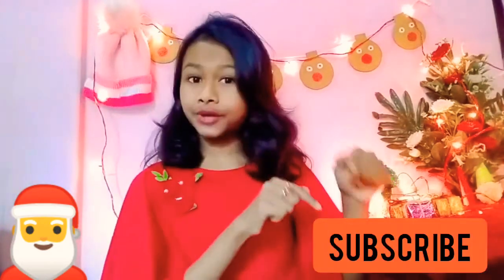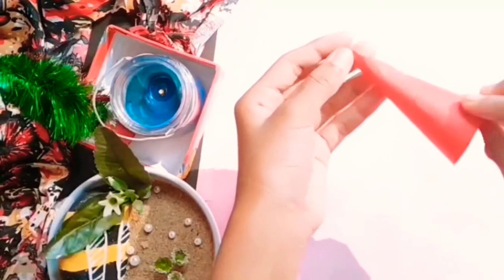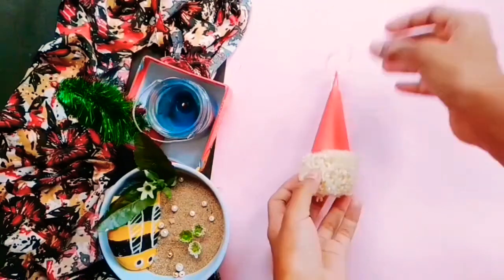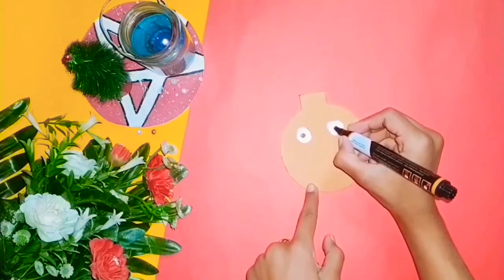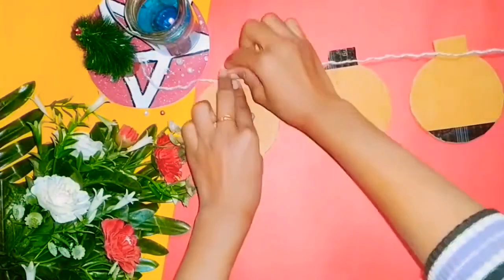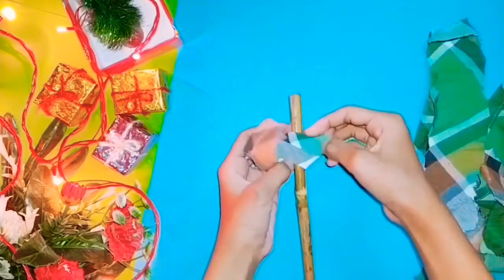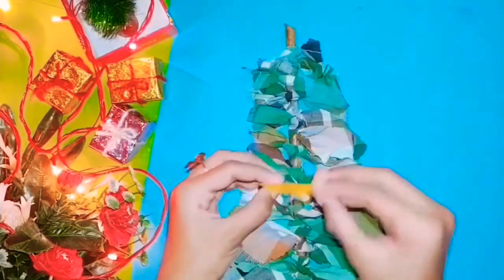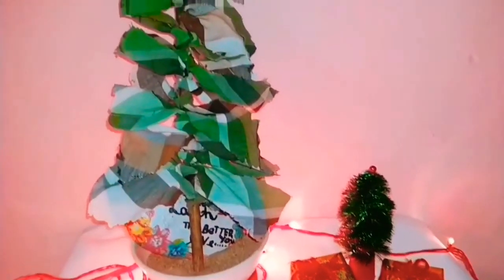DIY CHRISTMAS DECORATION ☃️| Last minute ideas | Easy and beautiful ✨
❤️Hey Guys!!!
How are you all, hope you all are doing good and safe in your homes.

                   In this video I will be showing you guys DIY CHRISTMAS DECORATION IDEAS. All the diys are last minute diys.. easy and beautiful ideas (Pinterest Inspired)

Hope you all love the video, if you like 👍🏻 the video than don't forget to like👍🏻, share, comment and subscribe to my video and also hit the bell 🔔 icon to get notification of my video.

Material required :-

1. Colourful papers

2.pom pom

3. Clear tape

4. Scissor

5. White Glue (Fevicol)

6. Cardboard

7. Black marker

8. Wool / thread

9. Wooden stick

10. Old cloth piece

11. Old bowl

12. Sand